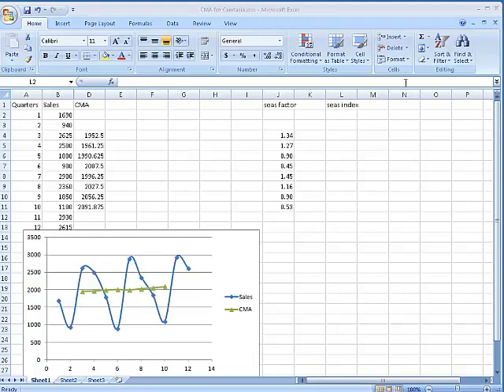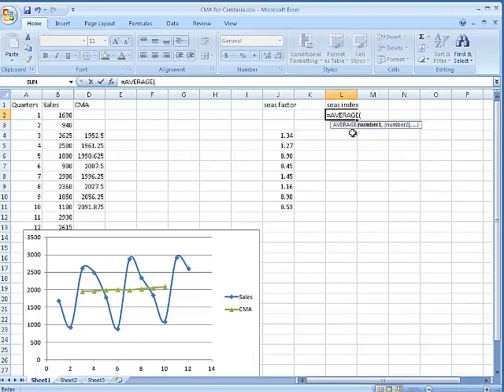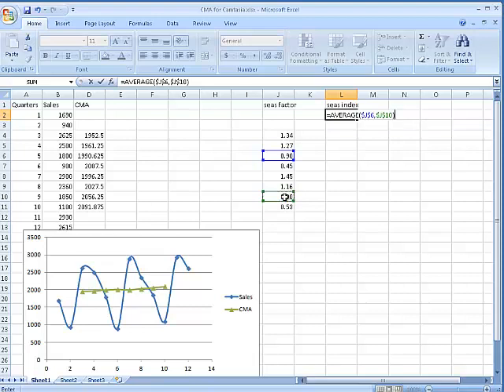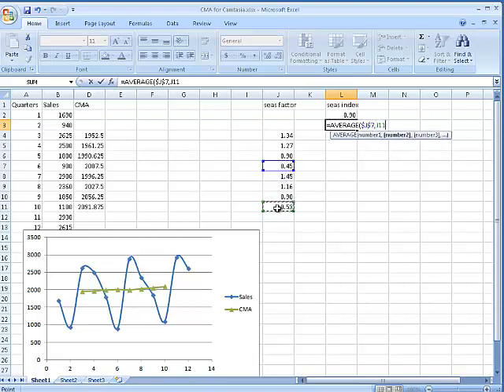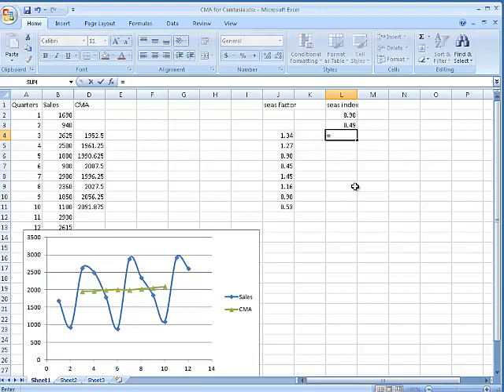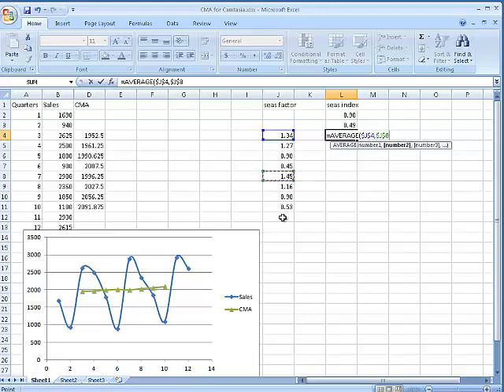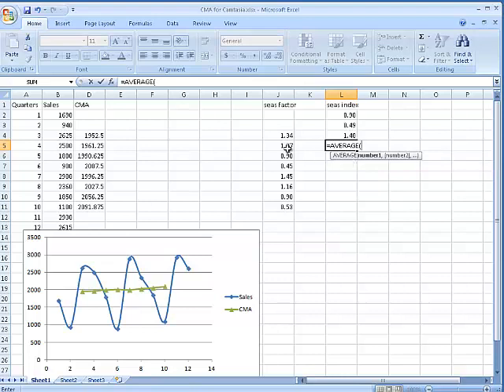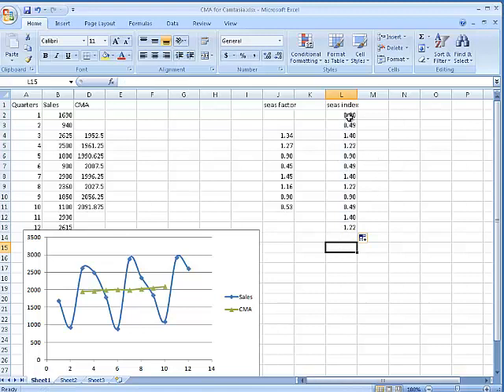seasonal index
How to find the seasonal index; how it is the average of the seasonal factors